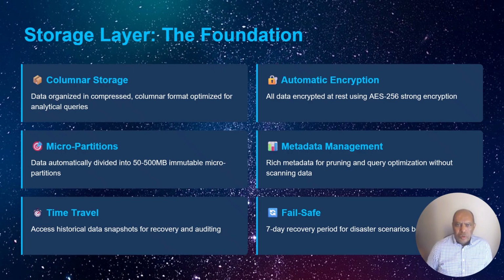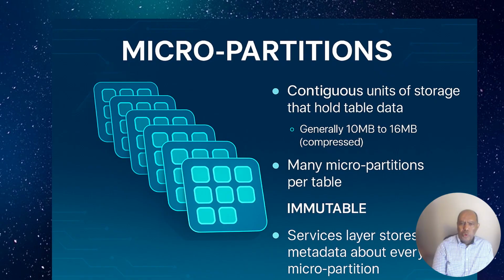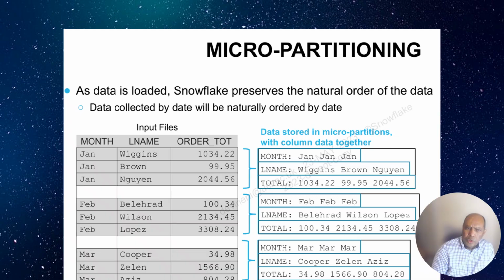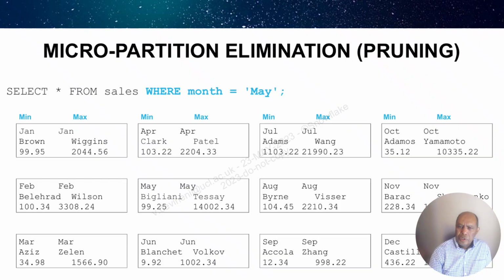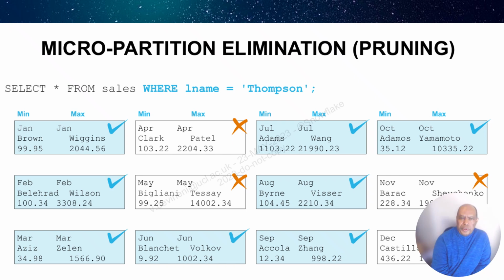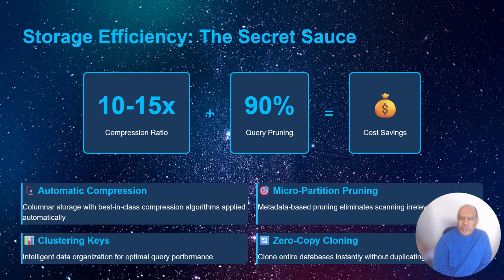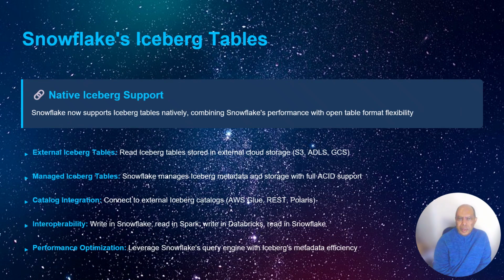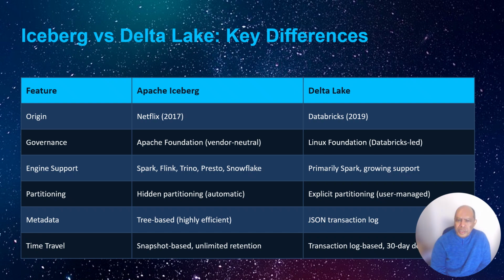Snowflake Storage Layer Explained | Micro-Partitions, Pruning & Iceberg Deep Dive (Episode 2)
Snowflake Storage Layer – Deep Technical Breakdown
📌 Continue the Snowflake Architecture Series:

In this episode of the DataMindAI Snowflake Professional Series, we dive deep into the Snowflake Storage Layer — the foundation of its performance and scalability.

We cover:

🔹 Columnar storage architecture
🔹 Automatic compression (10–15x ratios)
🔹 Micro-partitions (immutable data blocks)
🔹 Metadata-driven query pruning
🔹 Micro-partition elimination (Pruning)
🔹 Time Travel & Fail-safe
🔹 Clustering keys
🔹 Zero-copy cloning
🔹 Apache Iceberg fundamentals
🔹 Snowflake native Iceberg support
🔹 Iceberg vs Delta Lake technical comparison

If you want to understand how Snowflake achieves performance and cost efficiency — this episode is essential.

📌 Full Snowflake Architecture Series

▶ Previous Episode:
Snowflake Architecture Explained

▶ Next Episode:
Snowflake Features & Capabilities Deep Dive

👨‍💼 About Me

Ahmed Mahmoud
Principal Data Engineer & AI Engineer
Founder – DataMindAI

Helping organisations design AI-Ready, Business-Ready, Decision-Ready data platforms.